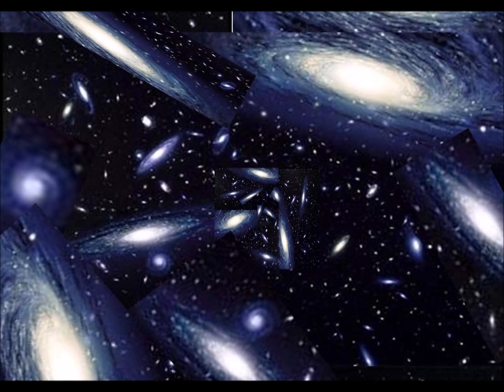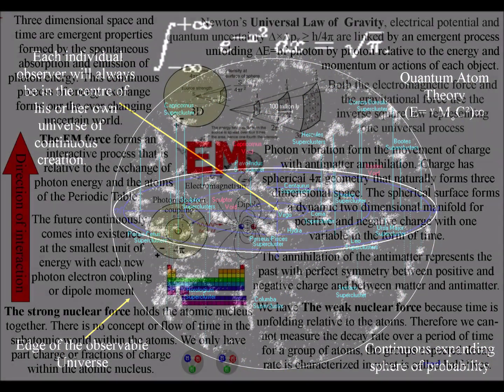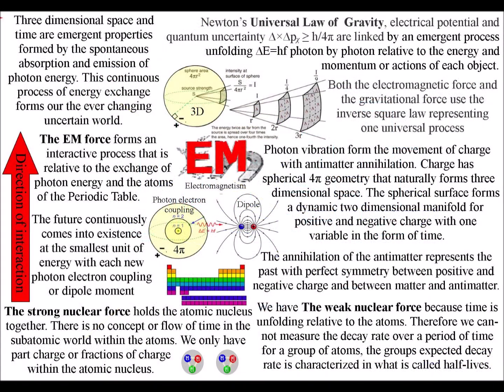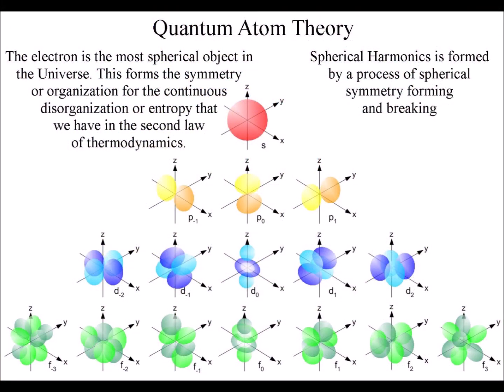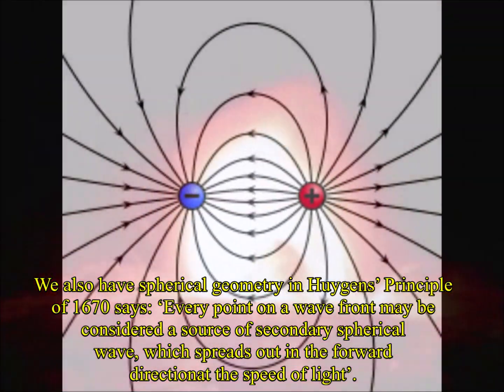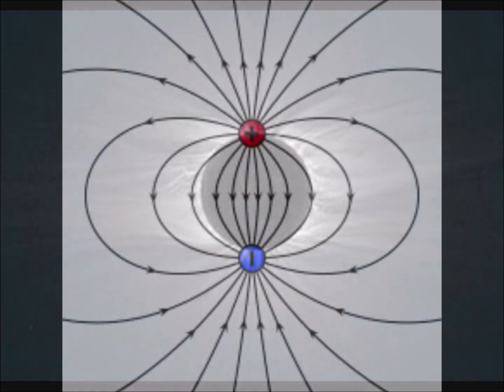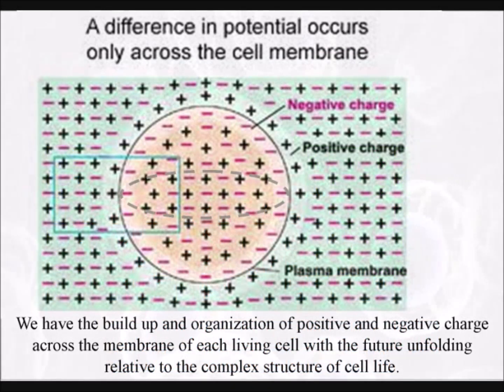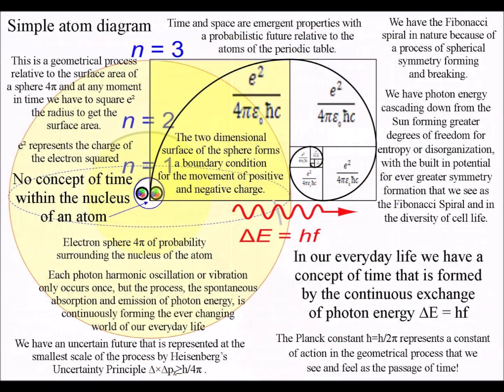What is the Universe made of? (Broken Symmetry)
What is the Universe made of, atoms, plasma, electrical potential, consciousness, love, beauty or do these properties arise out of an emergences process? We have spiral galaxies and spherical stars from one edge of the visible Universe to the other. This points very strongly towards one universal process for the whole Universe.  There is one process that could form this geometry forming three-dimensional space with one variable in the form of time. And that is a process of spherical symmetry forming and breaking. At high temperatures this process would be relative to plasma with charge being able to cover a whole star or even a large area of interstellar space.

At lower temperatures, we have a phase change in matter and the process is relative to the atoms of the periodic table.
Forming the potential for cell life and the Fibonacci Spiral with nothing ever being totally perfect because it arises out of broken spherical symmetry

Snowflake diversity is a good example of this process in action!

It is all vibrations of energy, but there is a structure to the process that can be explained with the Strong Nuclear Force holding the atoms together as the future unfolds.

The Weak Nuclear Force comes into play when the atoms decay forming processes that cannot be measured over a period of time forming the concept of half-life.

We have this concept because the electromagnetic force forms a continuous exchange of energy forming what we experience as time, with the spontaneous absorption and emission of light forming potential photon energy into the kinetic energy of electrons. Kinetic energy is the energy of what is actually happening!

This forms a probabilistic uncertain future, that as atoms, we can interact with, forming the potential into the actual, relative to the energy and momentum of our actions.

The gravitational force is a secondary force to the EM force because the characteristics of three-dimensional space are arising with the exchange of photon energy forming the Inverse Square Law of electromagnetic and gravitational fields.

The Universe is a continuum with the wave particle duality of light and matter (electrons) forming a blank canvas that we (atoms) can interact with turning the possible ∆×∆pᵪ≥h/4π into the actual. Light is a spherical 4π wave with particle ∆E=hf characteristics as the future unfolds.

Quantum Mechanics represents the process that forms temporal causality.

In other words, the mathematics of quantum mechanics represents the physics of 'time' as a geometrical process.

The spontaneous absorption and emission of light represented by the quantum wave particle function Ψ² is continuously forming a probabilistic future by changing photon ∆E=hf potential energy into the kinetic energy of electrons.

Kinetic energy is the energy of motion, the energy that is actually happening.

  The mathematics represents geometry, the Planck Constant ħ=h/2π is linked to 2π circular geometry representing a two dimensional aspect of 4π spherical three-dimensional geometry. We have to square the wave function Ψ² representing the radius being squared r² because the process is relative to the two-dimensional spherical 4π surface. We then see 4π in Heisenberg’s Uncertainty Principle ∆×∆pᵪ≥h/4π representing our probabilistic temporal three dimensions life.